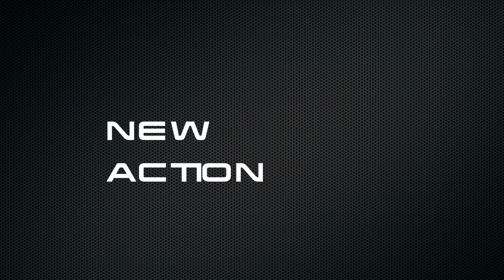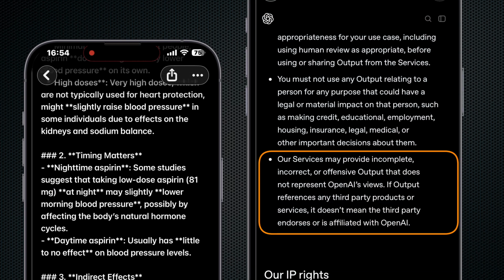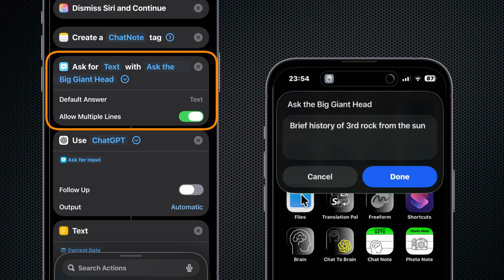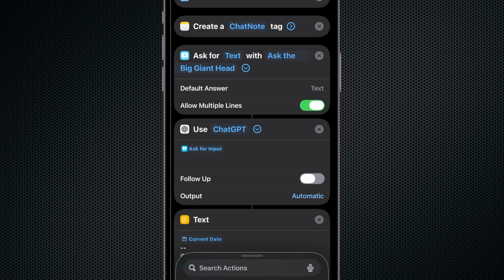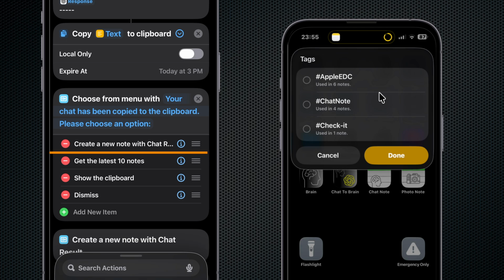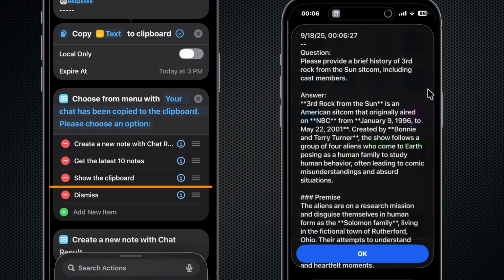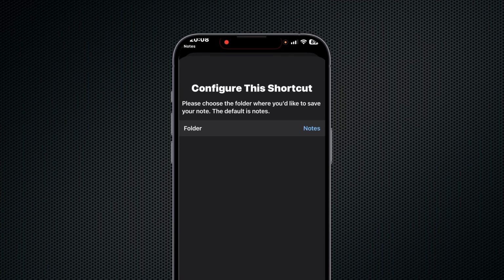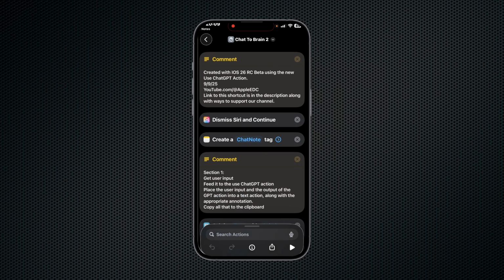ChatGPT straight to Apple Notes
Link to Chat to Brain Shortcut:
Please allow all security questions.

NO WARRANTIES EXPRESSED OR IMPLIED